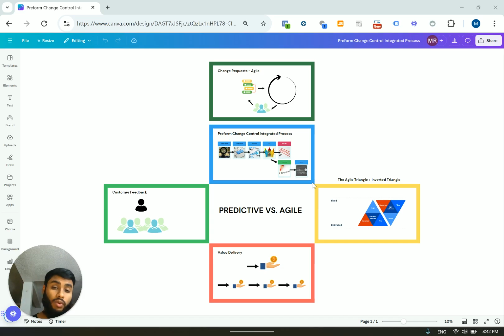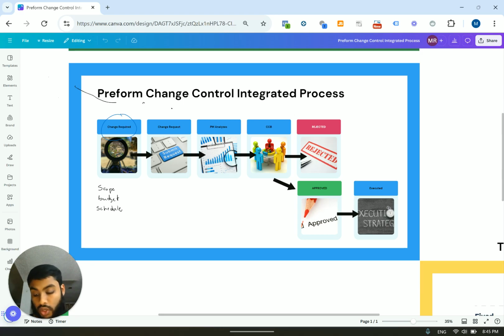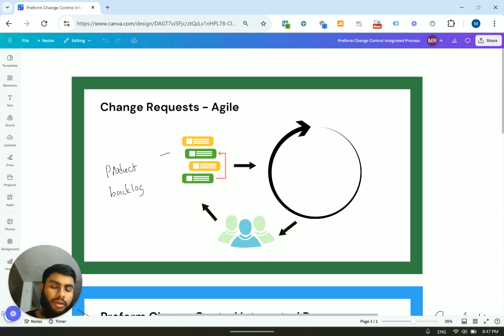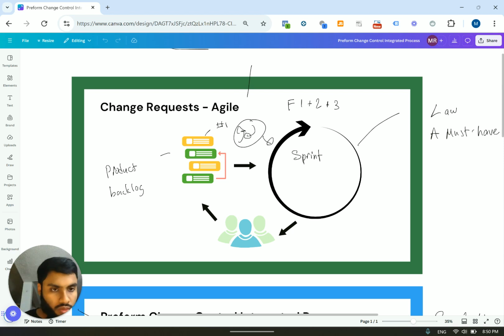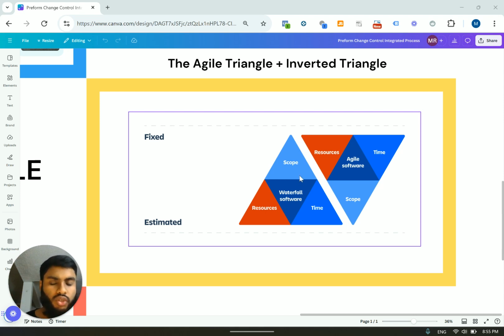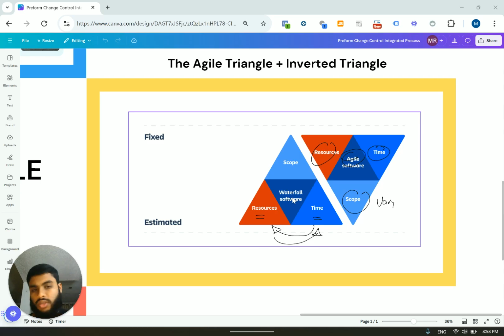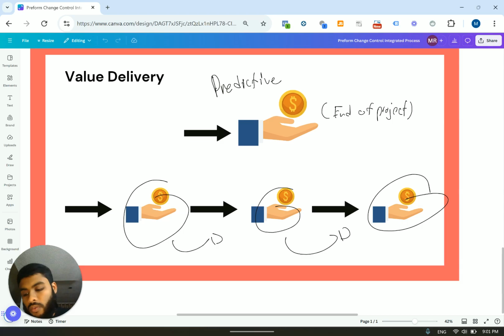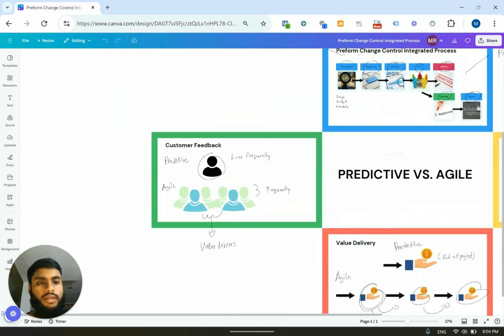[Free Gift Inside] Agile or Predictive? Crucial Difference to Pass Your PMP Faster